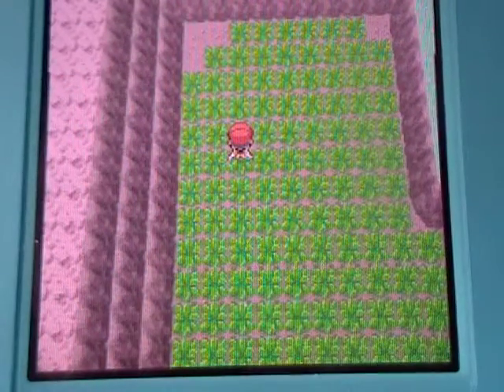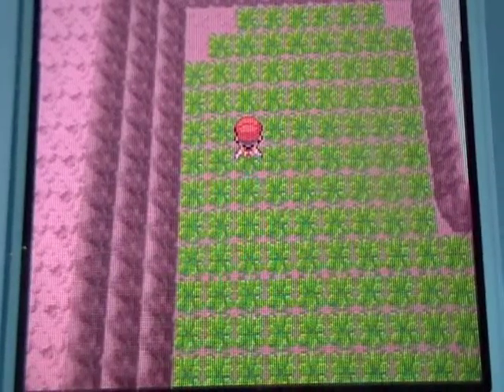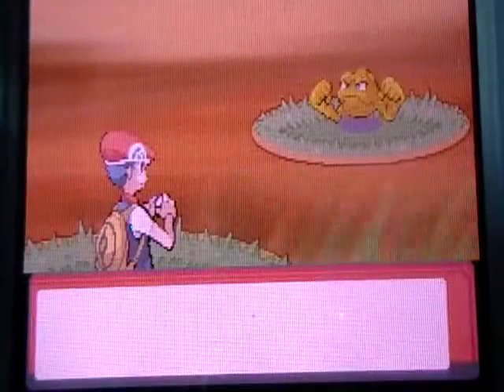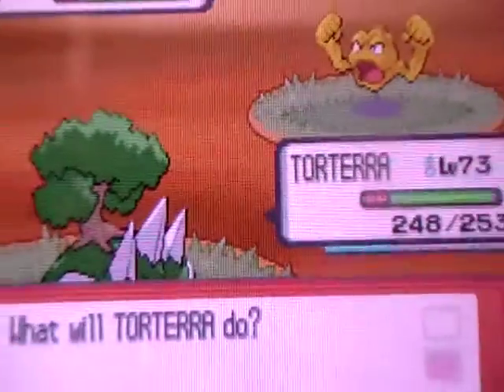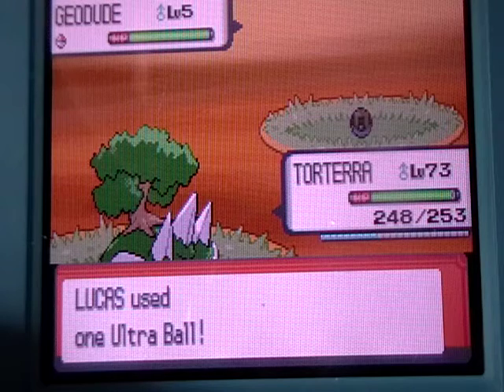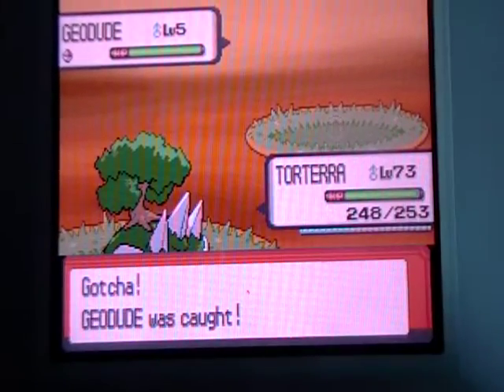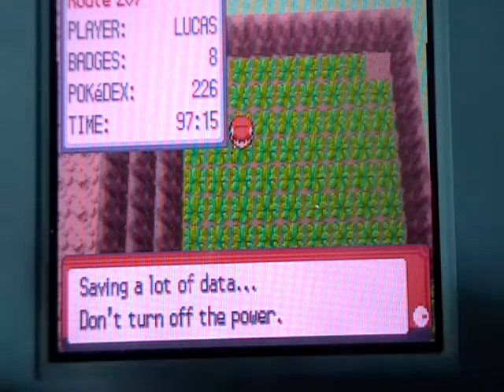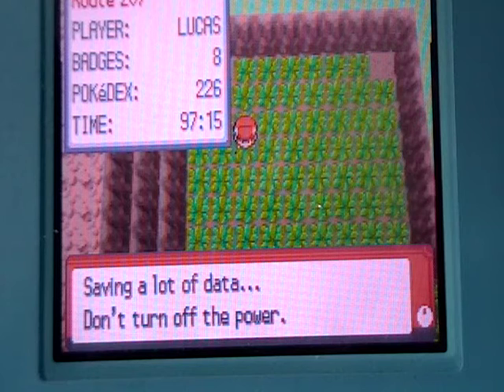4th SHINY GEODUDE!! By PokeRadar!! Pokemon Diamond!!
My 4th Shiny Geodude!! As my chain is going CRAZY!!